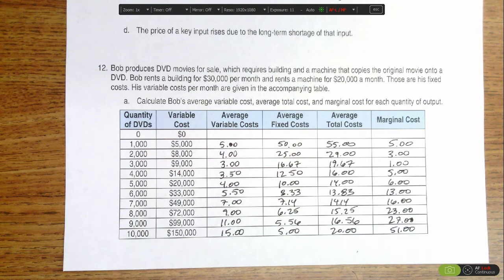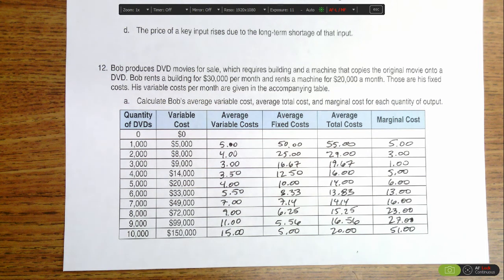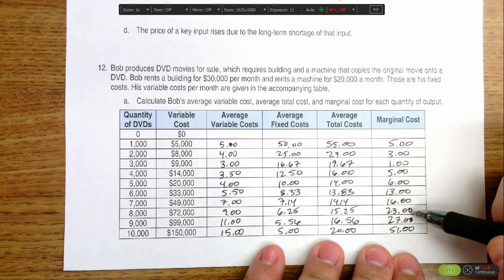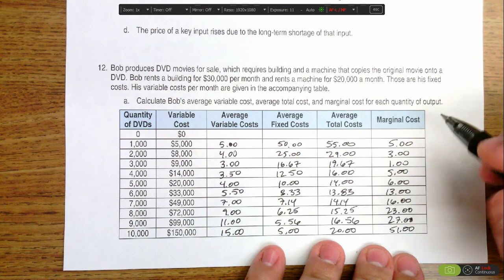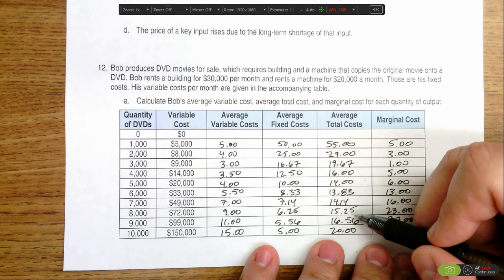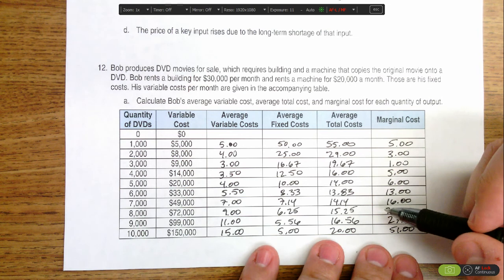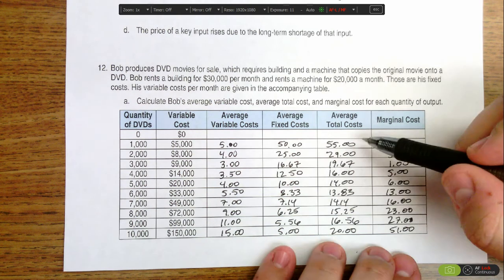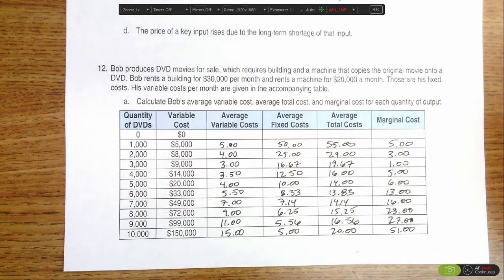Micro Unit 5 Day 3 Problem